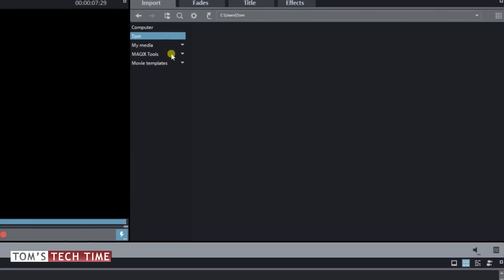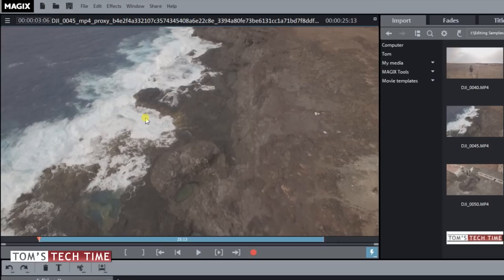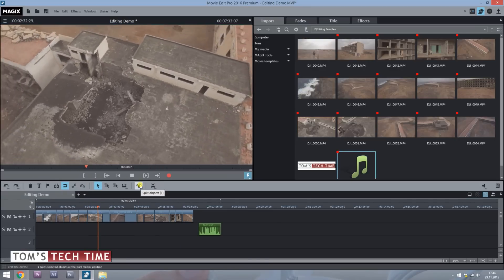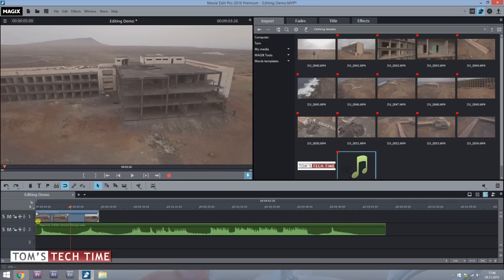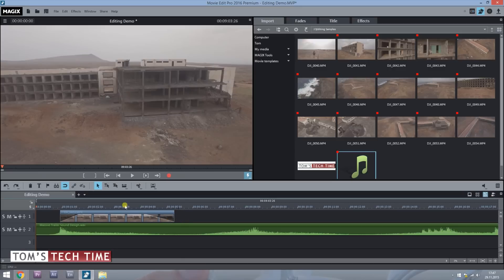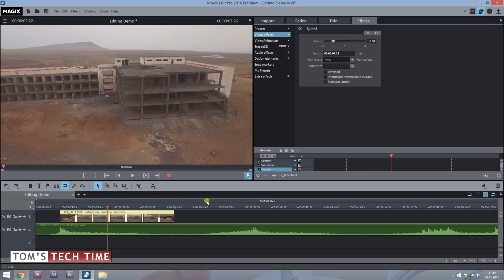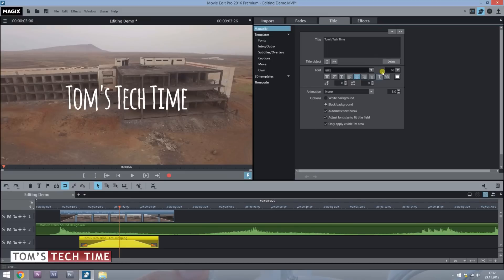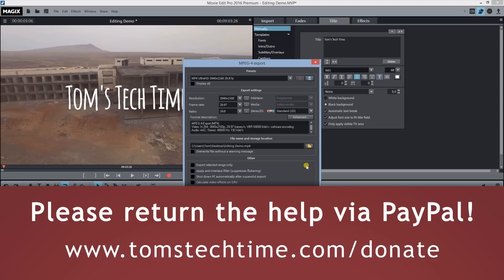MAGIX Movie Edit Pro 2016 | Basic Editing Functions | Overview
Let me show you how to use Magix Movie Edit Pro I will walk you through the basic functions (choosing the correct settings, creating proxys, importing footage, editing, colorizing footage and exporting your film).